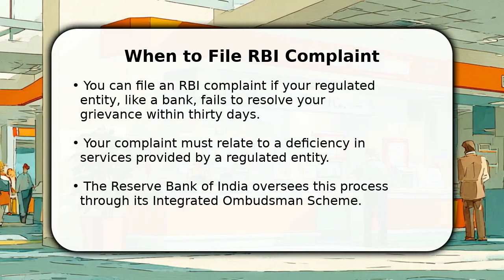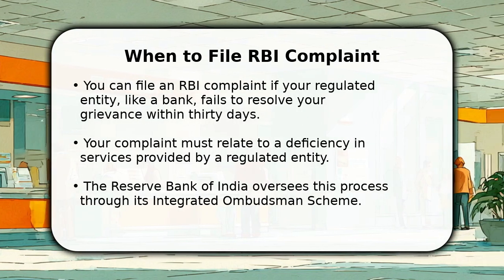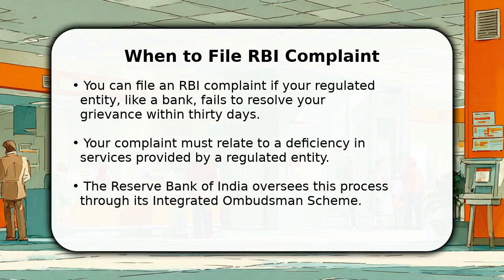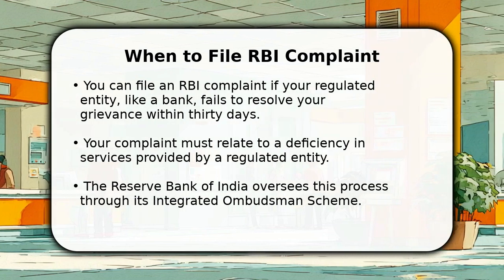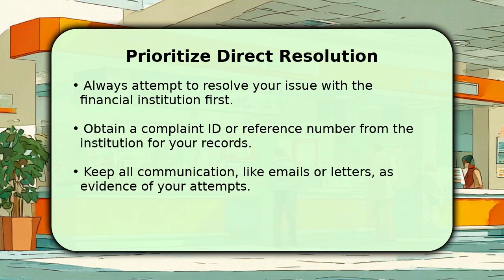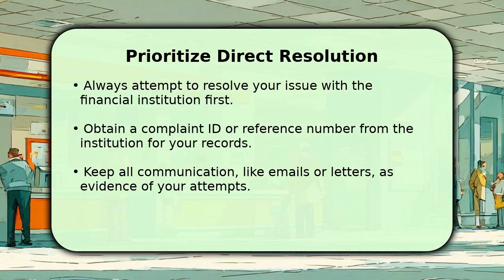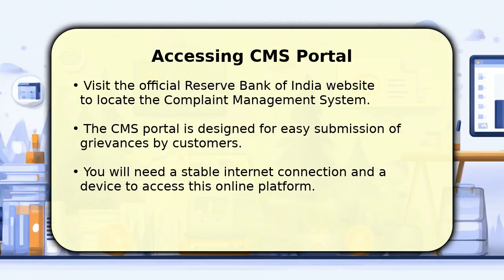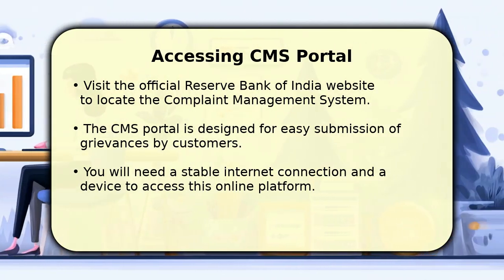How To File RBI Complaint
▸ :^) Facing an issue with a bank or financial service provider in India? Learn exactly how to file an RBI complaint with this comprehensive, step-by-step guide. This video will walk you through the entire process of making a complaint to the Reserve Bank of India, ensuring your financial grievances are heard and addressed effectively. You'll gain a clear understanding of the different avenues available, including the RBI Ombudsman scheme, and how to submit your complaint successfully. Don't let banking problems go unresolved; empower yourself with the knowledge to seek resolution directly from India's central bank. Get your financial issue resolved today!